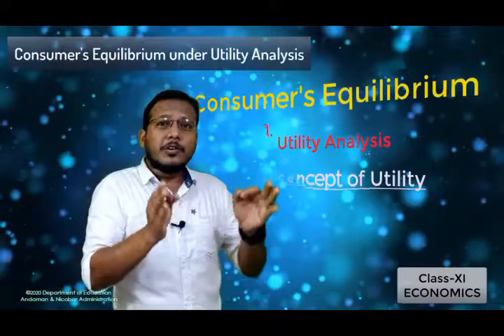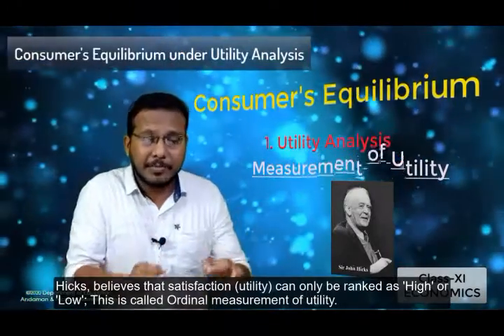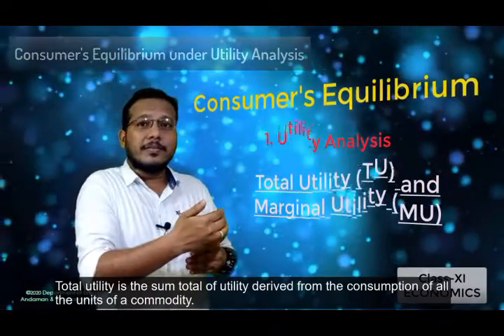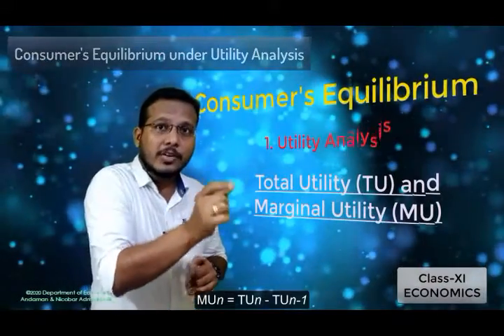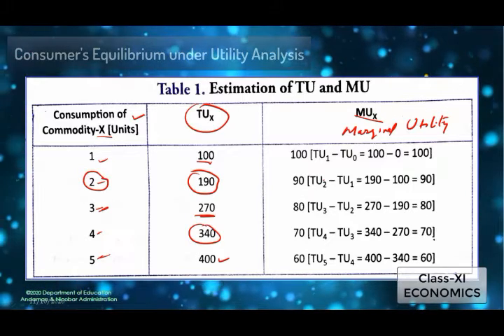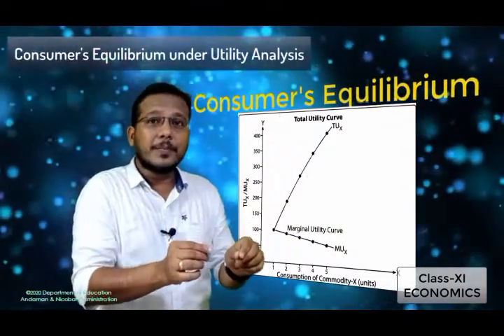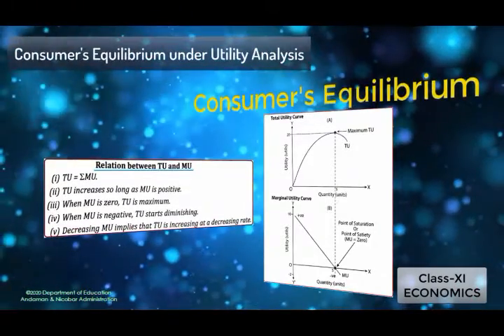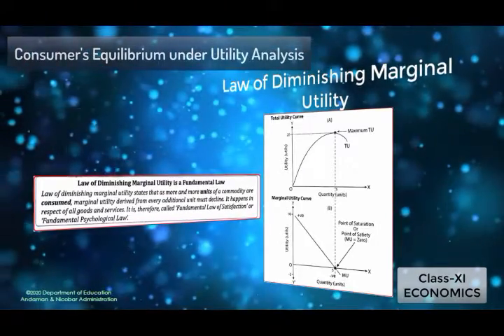CLASS 11 ECONOMICS- Consumer's Equilibrium